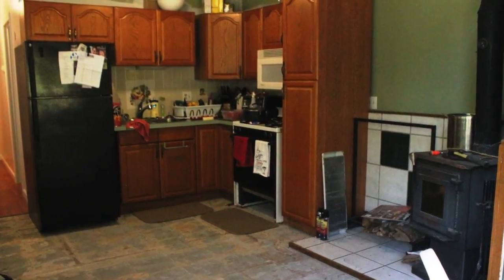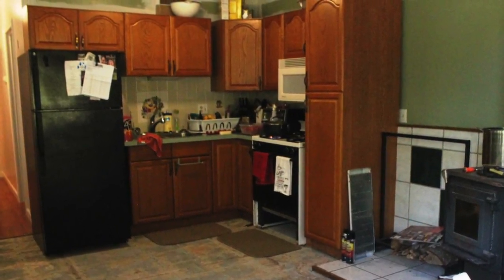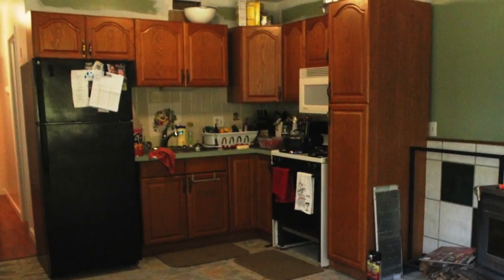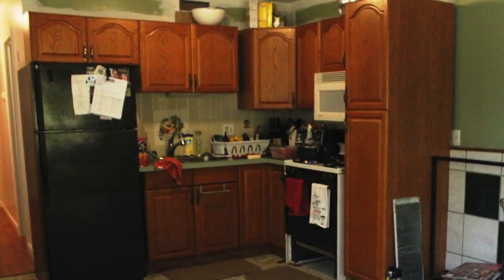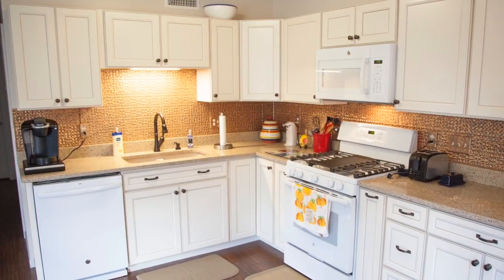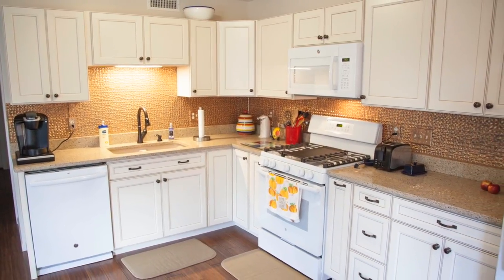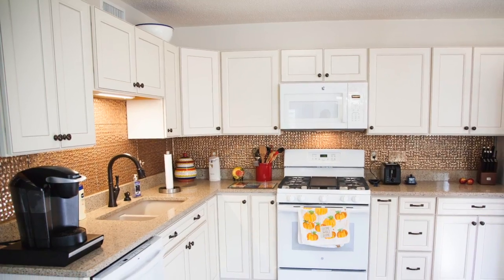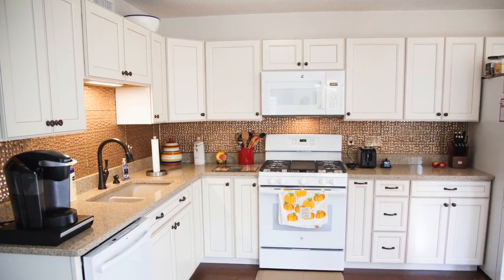Check out our Client Testimonial!!